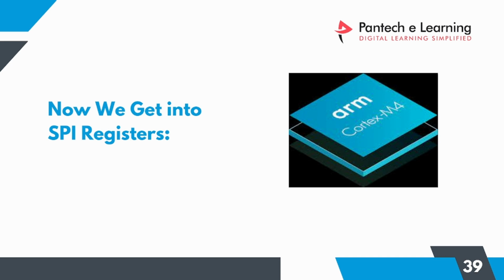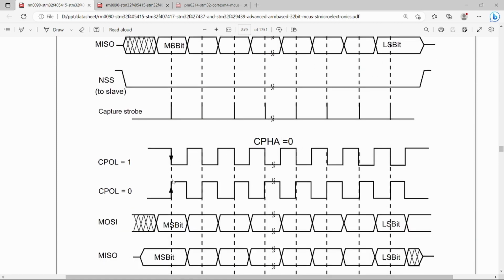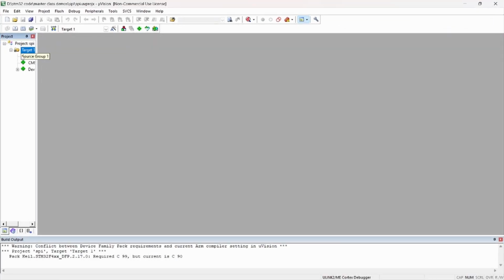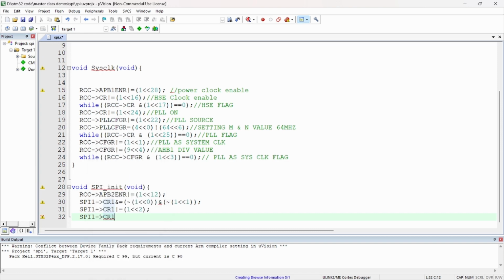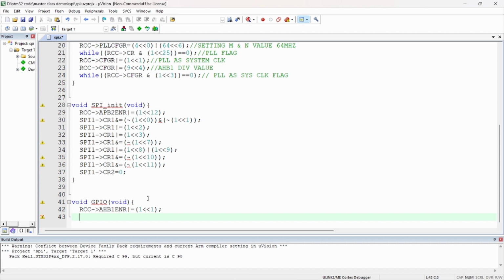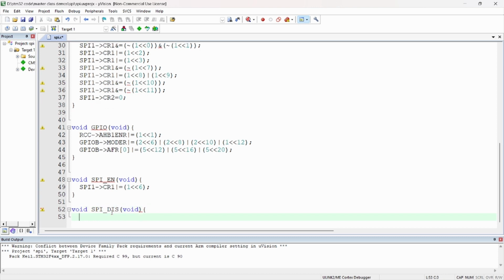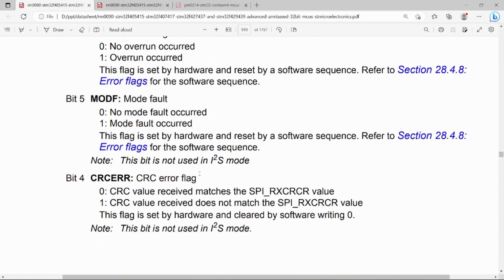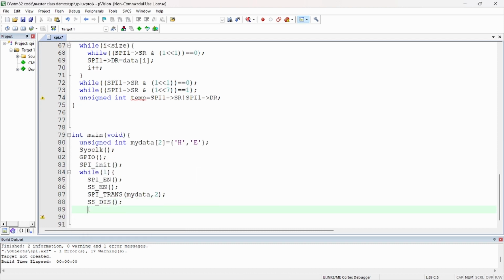Day 7 - SPI code development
1 Month Internship on Embedded System

Day 1 Intro to ARM-Cortex, Application, Introduction to STM32f407xx, KEIL IDE Setup.
Day 2 System clock, PLL Setup, Into RCC Registers, intro to GPIO Registers
Day 3  Timer Setup and Creating a Precise Delay
Day 4  UART: Datasheet Overview, USART, UART: Interrupts, UART
Day 5  I2C (inter-integrated circuit)
Day 6  SPI (Serial peripheral interface)
Day 7  ADC (analog to digital converter), ADC multiple channels
Day 8  Compare, Capture, PWM
Day 9  DMA
Day 10  Interrupts
Day 11 DAC (Digital to analog converter)
Day 12  RNG (random number generator)
Day 13  DCMI: camera interface
Day 14  USB (OTG_FS, OTG_HS)
Day 15  Timers in PWM mode, Delay using timer or systick
Day 16  Standby /Sleep Mode, Intro to timers
Day 17  PLLI2S, I2S (inter-integrated sound)
Day 18  Configure RTC
Day 19 SD/SDIO MMC card interface
Day 20  Ethernet
Day 21  Interfacing Ultrasonic and Temperature sensor with STM32
Day 22  LORA, Interfacing with LORA
Day 23  LIN Communication (local interconnect network)
Day 24  CAN Communication (Control area network)
Day 25  LIDAR Interface
Day 26  Image Processing
Day 27  Understanding of MOST, V2X, Flex-Ray automotive protocols
Day 28  RS232 Communication
Day 29  Project Based on ARM-Cortex-M4
Day 30  Project Based on ARM-Cortex-M4

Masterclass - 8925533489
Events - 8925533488